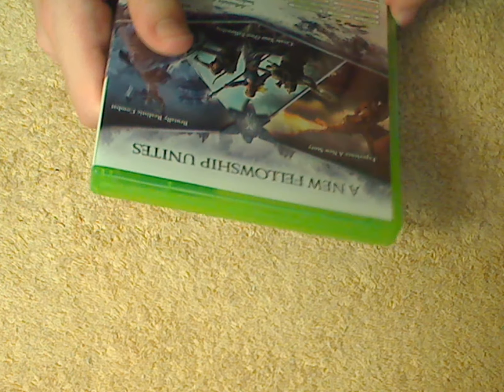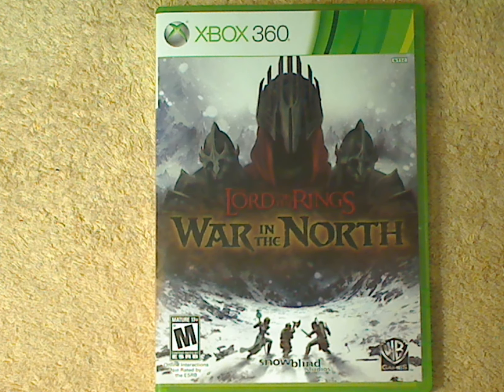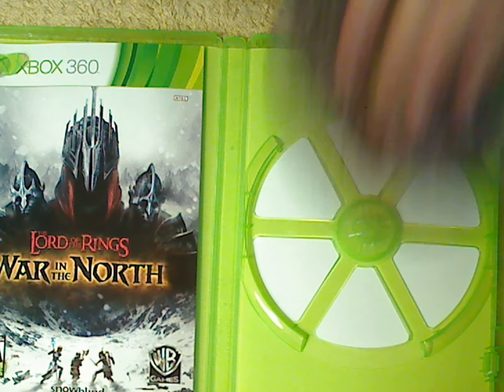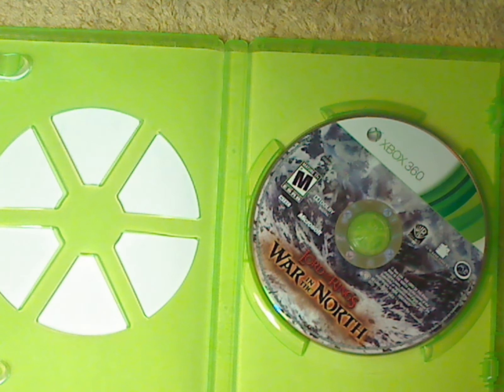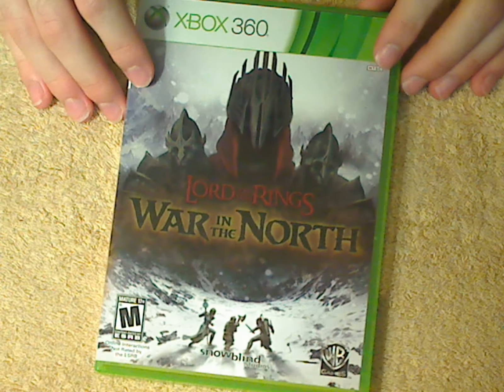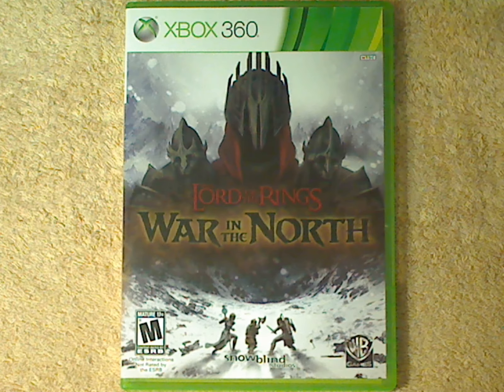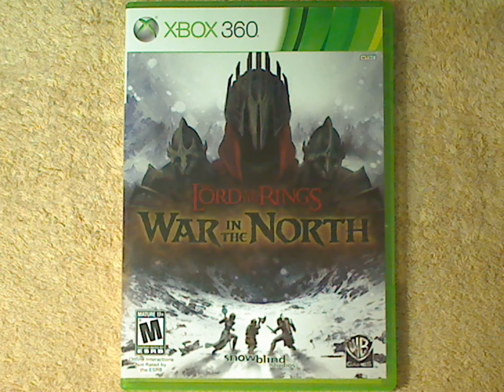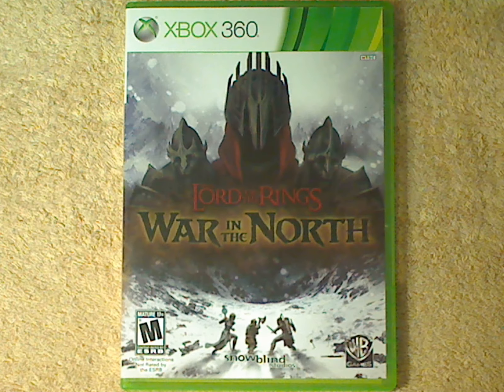The Lord Of The Rings / LOTR War In The North Xbox 360 / PS3 Exenclusive Unboxing / Opening Review